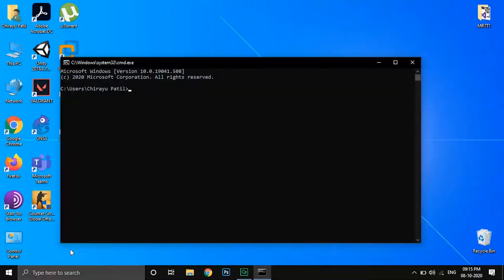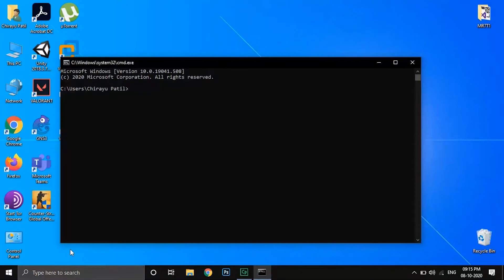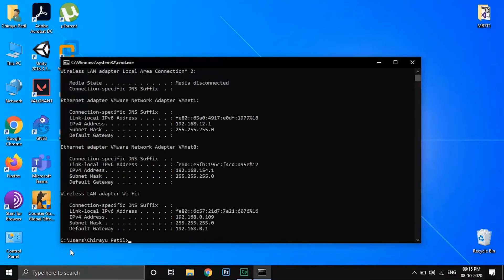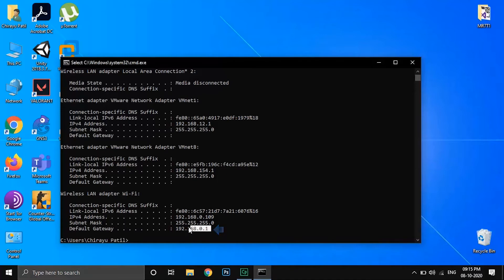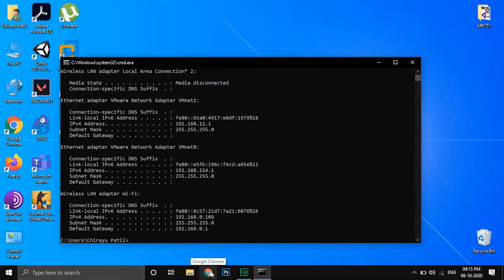How to Find the IP address of your Router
How to find your WiFi Router’s IP address in Windows 10 operating system.

how to find router login ip address
find WiFi ip address

Press Windows key + R to open “Run” box.

Type “cmd” and then click “OK” to open a Command Prompt.

In command prompt window type Ipconfig

Find the "Default Gateway" section.

The number listed listed in front of Default gateway section is your routers IP address

Open your browser and type the IP address which was been listed in front of Default gateway section

Often the router will have an IP address such as
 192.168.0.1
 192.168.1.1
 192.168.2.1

The Best Router Brands
Netgear
TP-Link
ASUS
Linksys
Intex